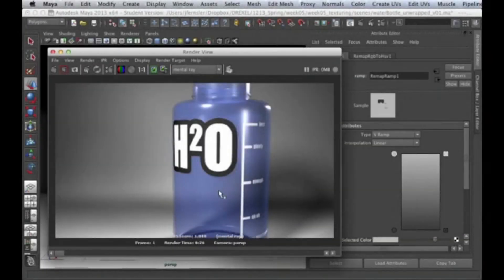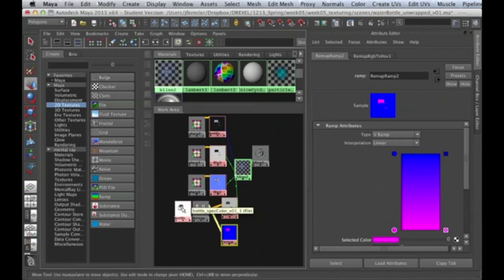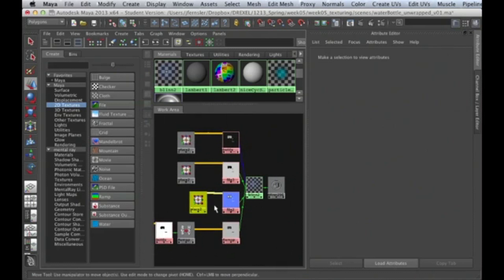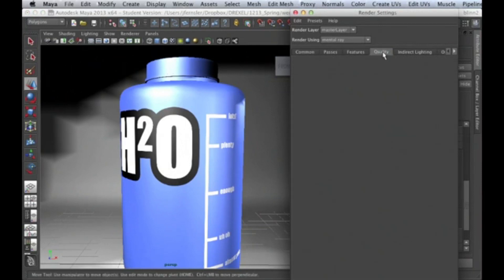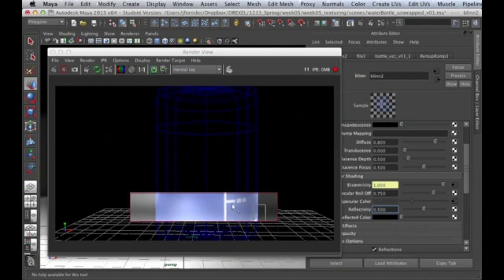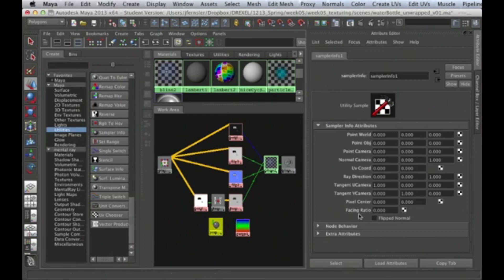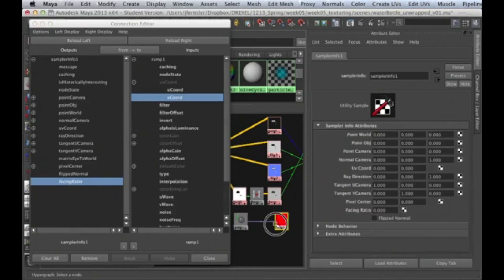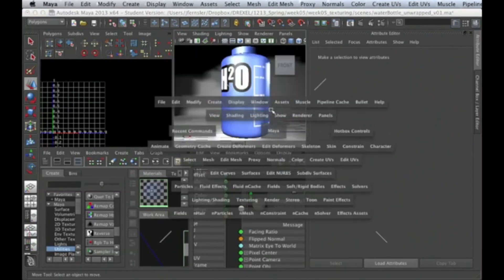Autodesk Maya Tutorial - Shader Creation [Part 4]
Efficiencies and Tweaks

A look at the Place2dTexture node and how to unify several maps to one placement. Building a simple incidence ramp to simulate fresnel reflection.